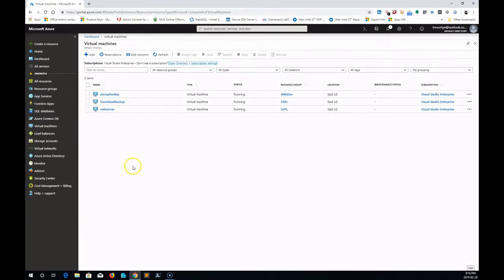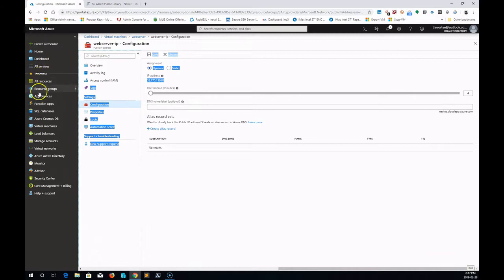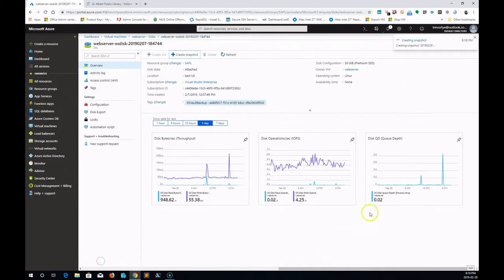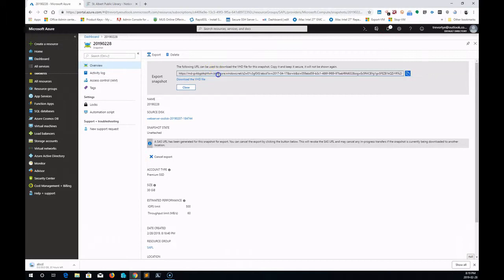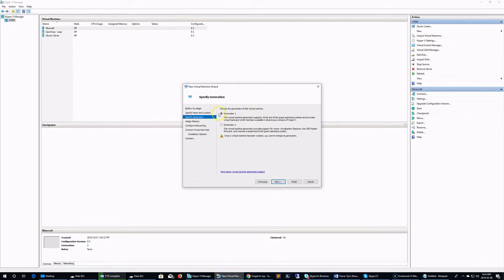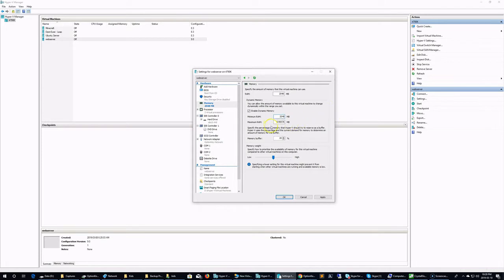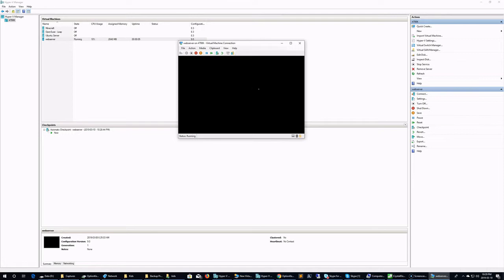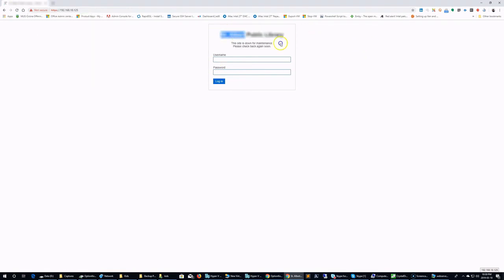Azure to Hyper-V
How to move a VM out of Azure and Run it on your local hyper-V host.